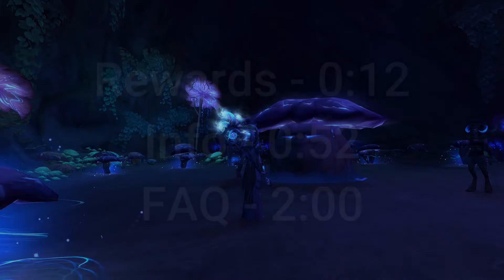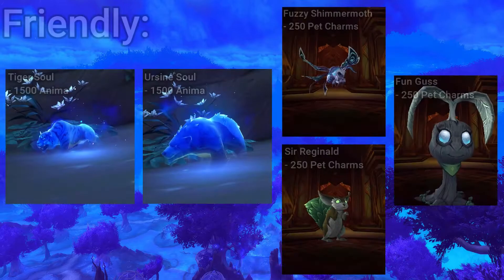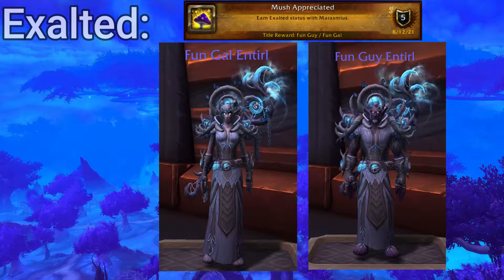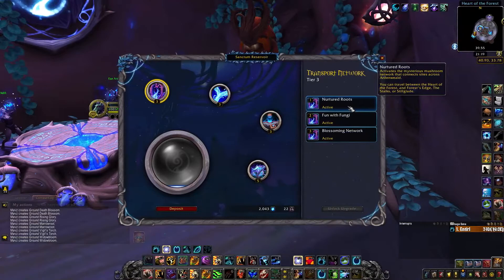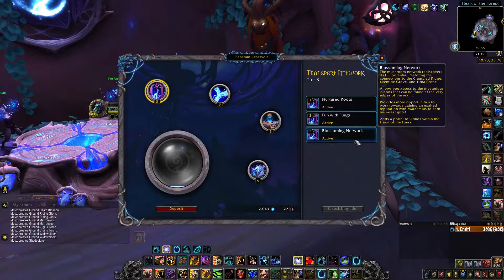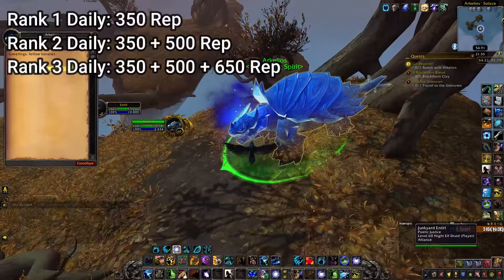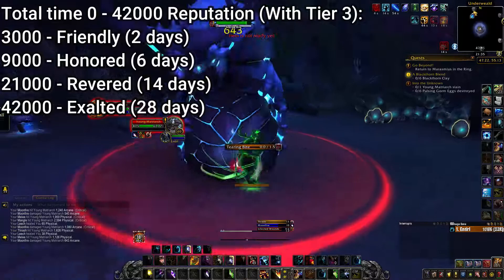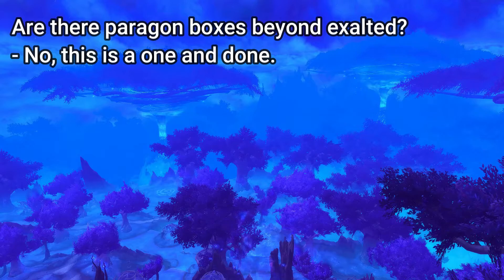Marasmius Travel Network - How to farm Guide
In this video I show how you easily can farm exalted reputation with Marasmius the Travel Network for Night Fae.

Questline required: (To access the questline you need unlock Transport Network Tier 1  Nurtured Roots (Night Fae))
1. A Mycelial Network (Activate the Transportation Network):
2. Silence in the Stalks (Speak to Cortinarius outside the Stalks):
3. Mushroom For Improvement (Use the Pouch of Spores to plant mushrooms on 15 masked night fae in the Stalks):
4. Ring Repairs (Use the Fungal Beacon to repair 6 Damaged Mushrooms):
5. Fighting For Fungus (Help Cortinarius defend Marasmius):
6. My Way or the Hyphae (Ride the fae rings with Marasmius and defeat 30 invaders):
7. Through the Veil (Find somewhere to plant Marasmius in the Heart of the Forest):

Reputation Macro: (Friendly = 3000. Honored = 9000. Revered = 21000. Exalted = 42000)
- /run local _, fR, fM, fN, _, _, _, fT, nT = GetFriendshipReputation(2463) print("Current rep "..fN..": "..fR.."/"..fM)

- Shadowlands Lo-Fi Remix: Ardenweald | Eevee

Timestamps:
0:00 - Intro
0:12 - Rewards
0:52 - Info
2:00 - FAQ
2:30 - Outro